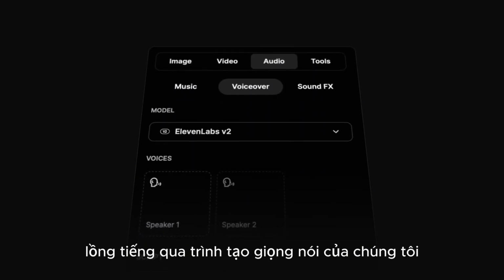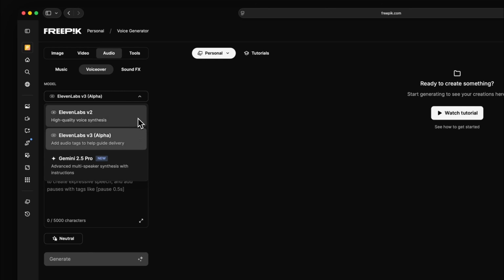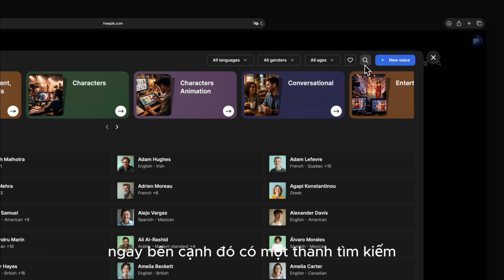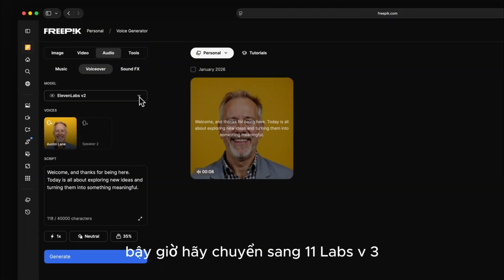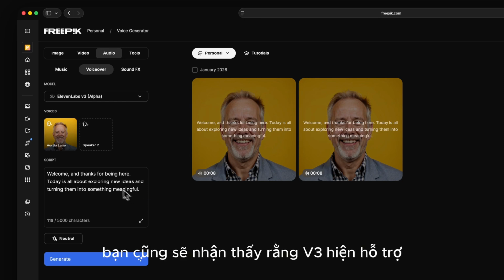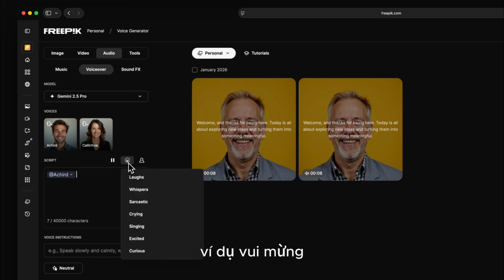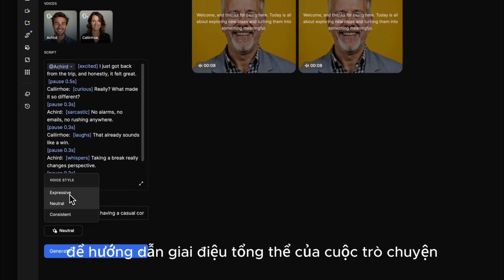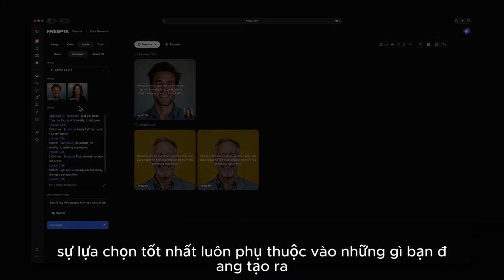Tìm hiểu về Voiceover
Thêm giọng nói do AI tạo vào dự án của bạn bằng Freepik. Hướng dẫn này bao gồm lựa chọn giọng nói, tốc độ, điều chỉnh giọng điệu và cách tạo giọng kể tự nhiên cho bất kỳ nội dung nào.

Giọng nói chuyên nghiệp mà không cần thuê diễn viên lồng tiếng.

🎓 Một phần của khóa học Freepik Academy – AI Suite Fundamentals.